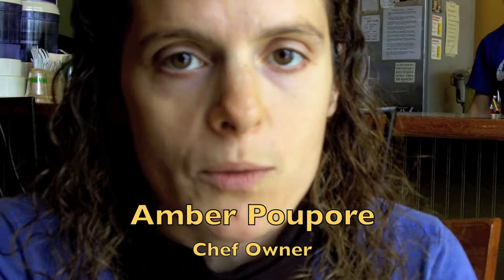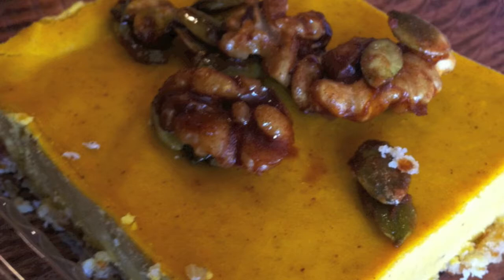Cacao Tree Cafe, Healthy Raw Sweeteners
Amber Poupore, chef and owner of the Cacao Tree Cafe in Royal Oak, Michigan talks about healthy sweeteners used in the delicious and incomparable raw & vegan dishes at the cafe.